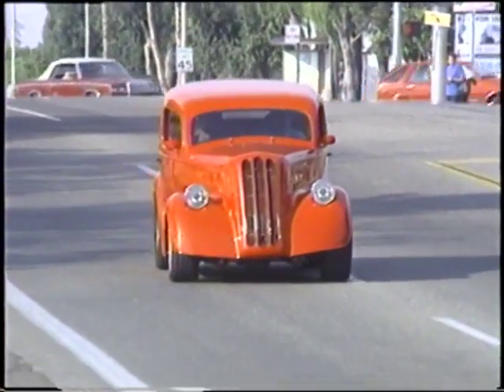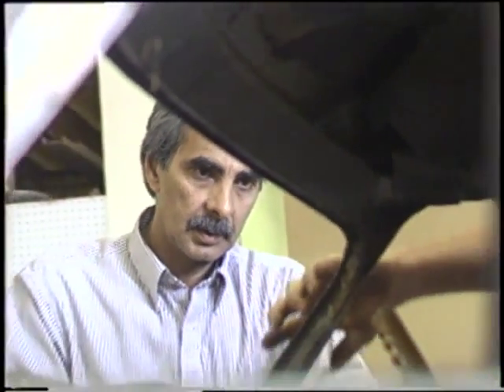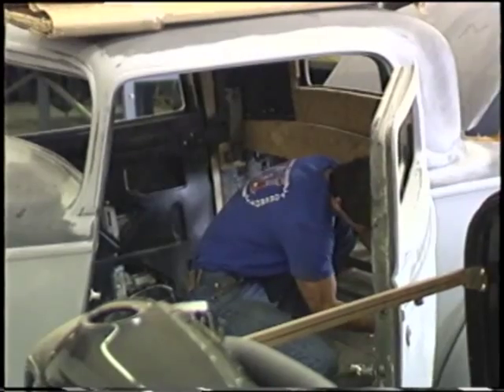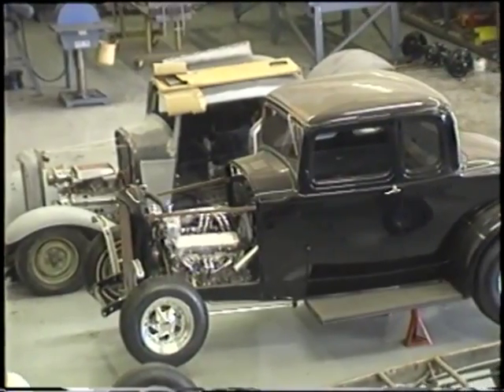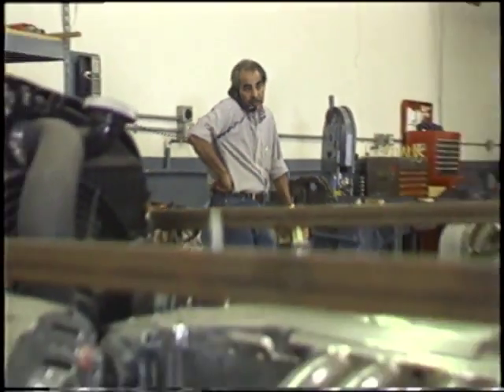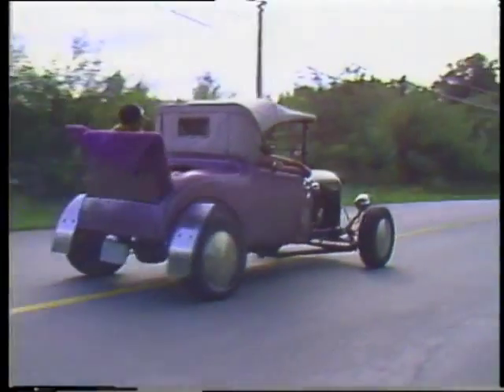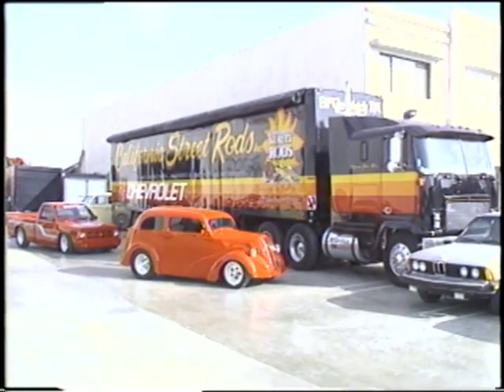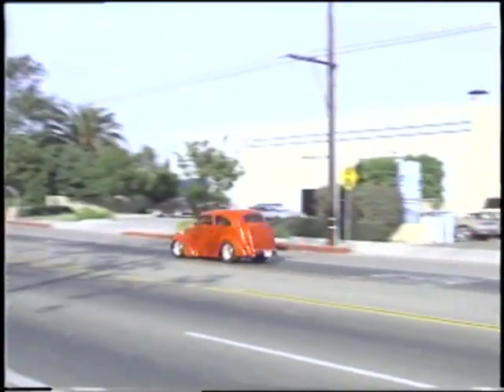Street Rods by Chuck Lombardo - WheelsTV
Chuck Lombardo builds first class street machines in his workshop.